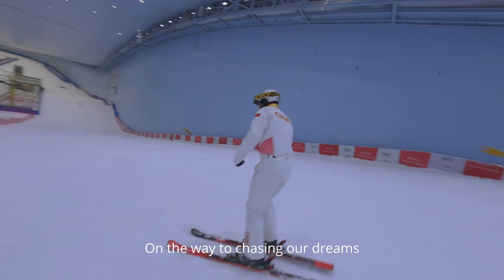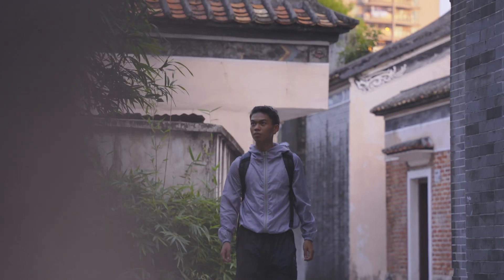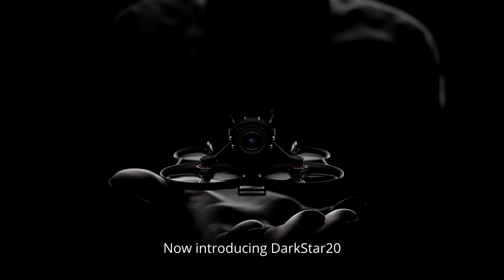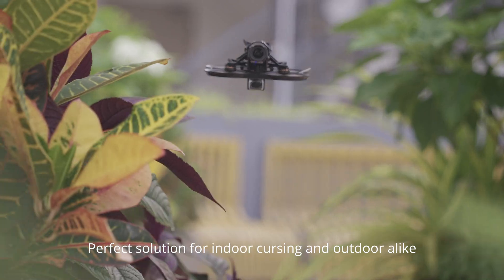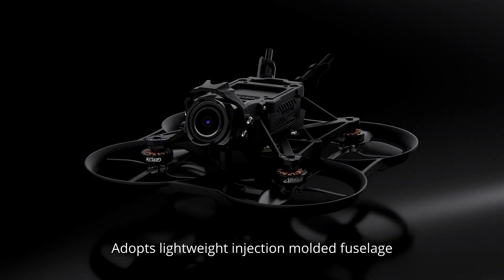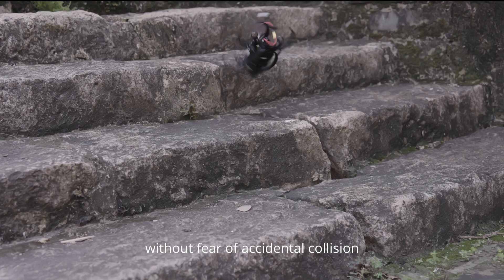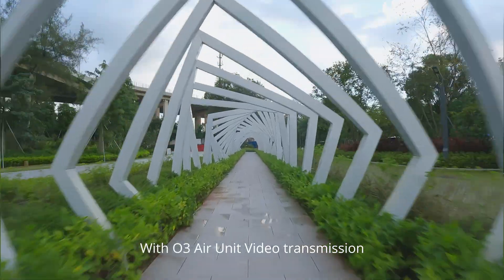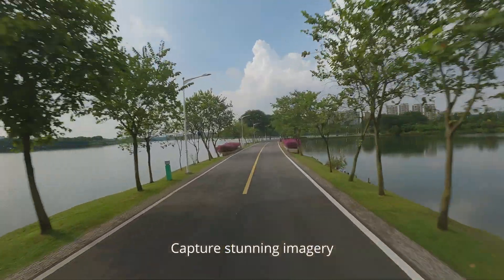GEPRC DarkStar20 | Cinewhoop Quadcopter🔥New Release🔥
In the application of Cinematic FPV field, GEPRC is continues to pursuing innovation. When conventional size quadcopters are unable to meet the needs of shooting in small spaces, DarkStar20 is a good solution. DarkStar20, This is a small quadcopter within 120 grams that is designed for indoor shooting and outdoor flying.
DarkStar20 adopts a lightweight fully injection fuselage and uses a multi-dimensional triangular frame for strength aspact, which ensures good frame rigidity and an exquisite appearance.
The flight system uses TAKER F411-12A-E 1-2S AIO, and the SPEEDX2 1102 motor is paired with HQProp T51MM x4 propellers, which provides sufficient power and efficiency.
In addition, the O3 Air Unit version has built-in 4K anti-shake video recording, which can create wonderful works.
After being carefully tuned by the GEPRC team, the Dark Star 20 has a smooth flying feel and a superior experience.

For more from GEPRC, please follow @geprc